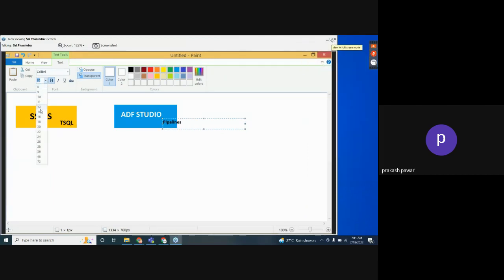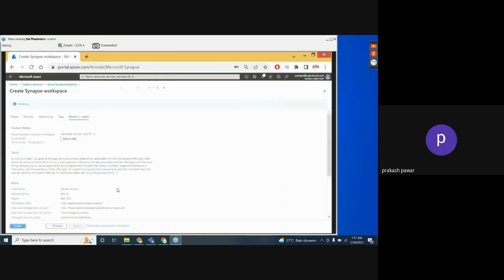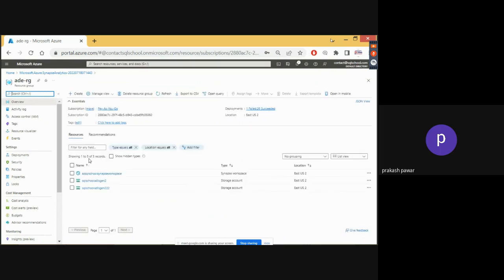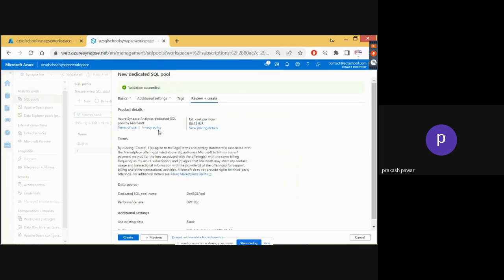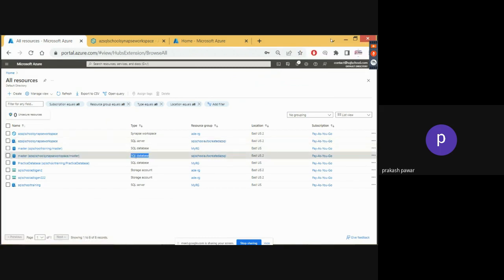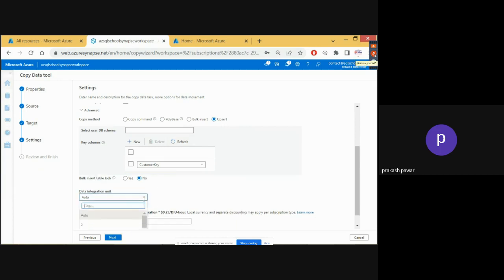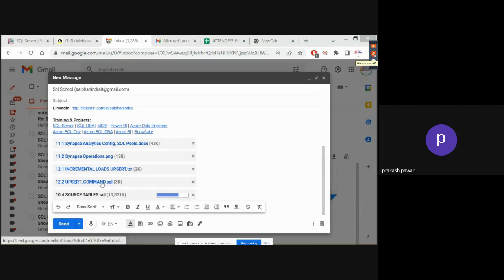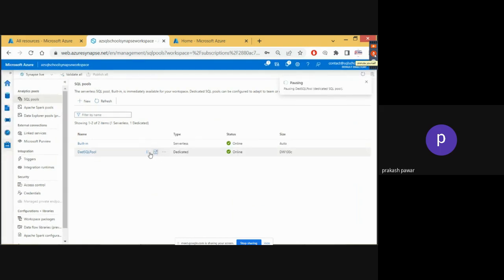18 17 07 2022 18 40 GMT 7beq jmdx zbe